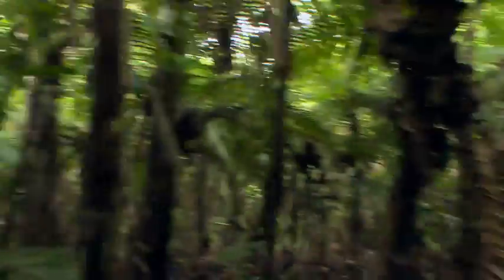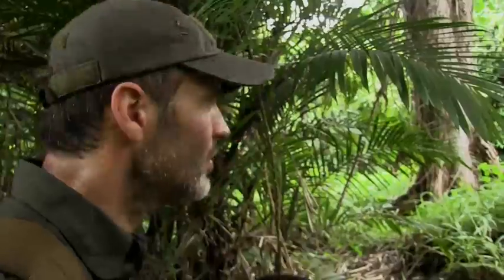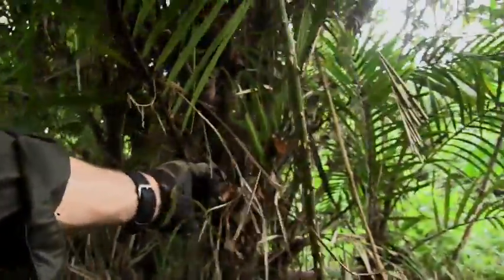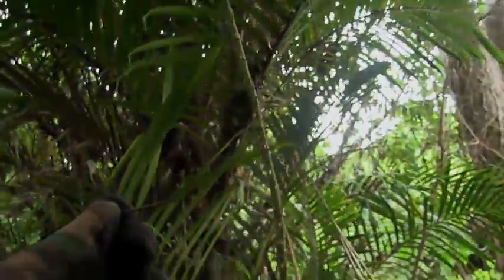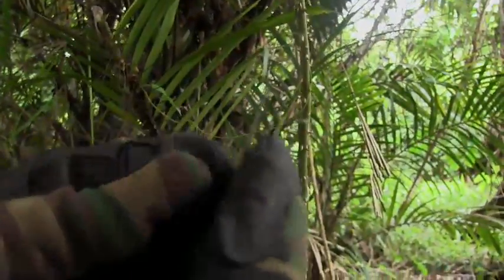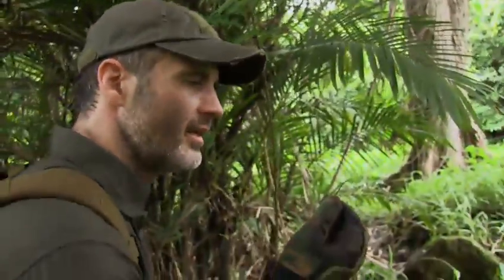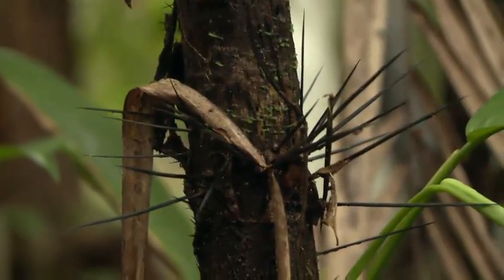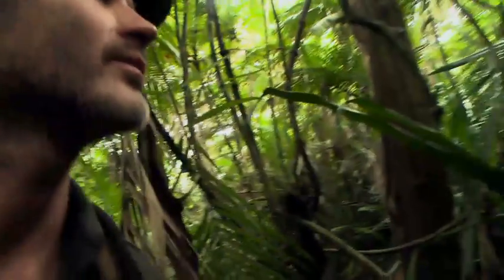Manhunt: Black Palm Needles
Joel grabs onto a Black Palm by accident and gets some 5-inch needles stuck in his hand.